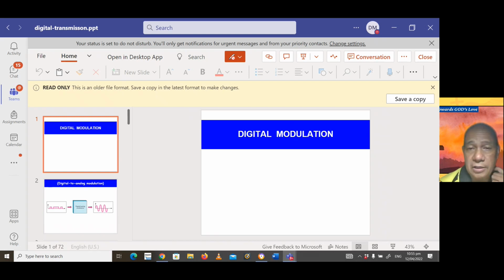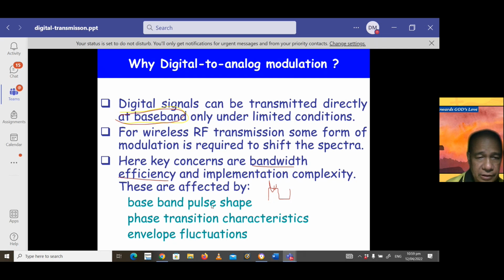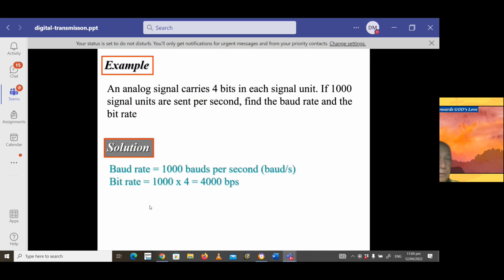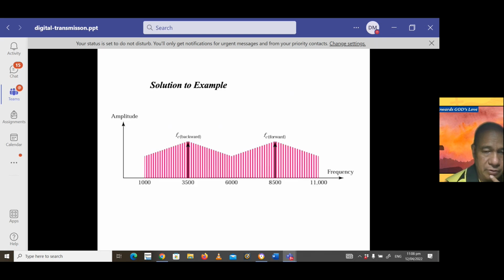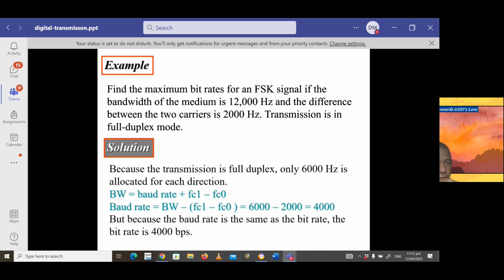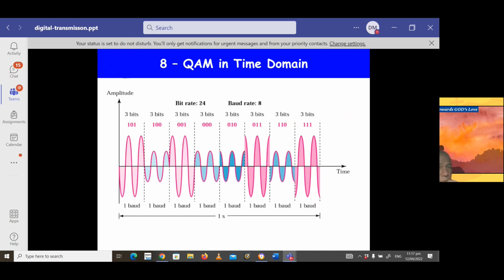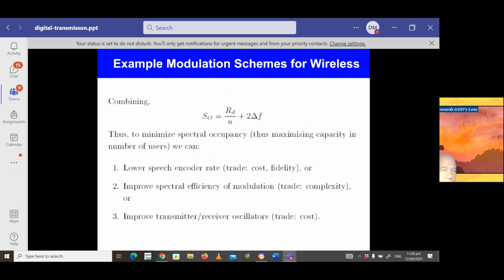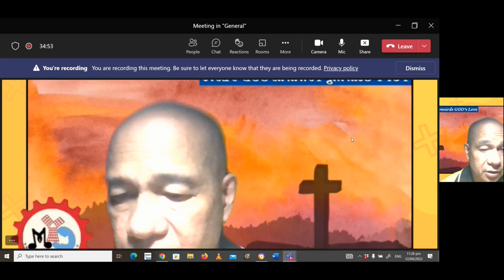AsynCHro Lectures Digital Modulation 2022